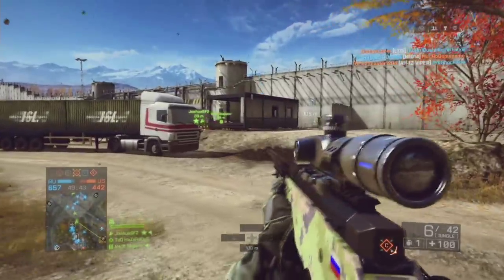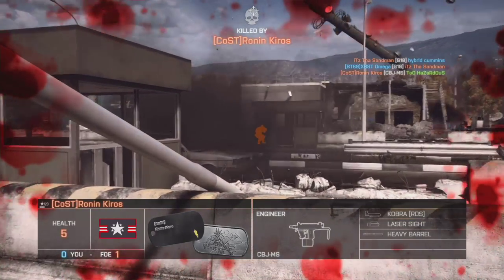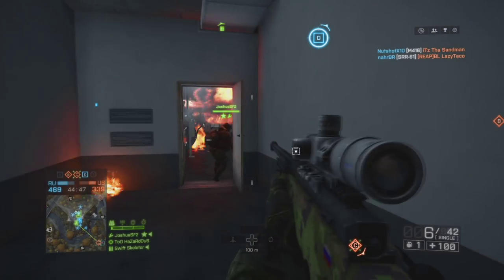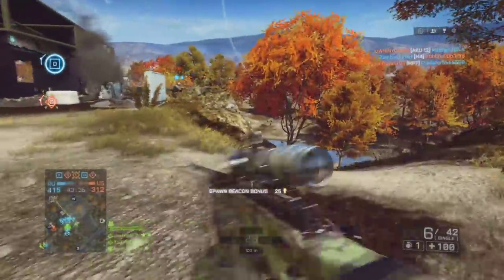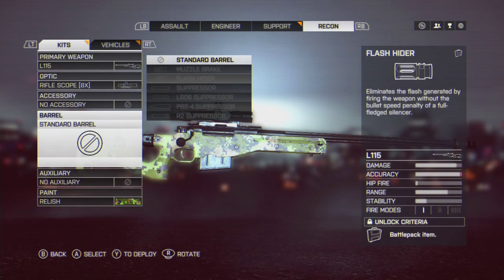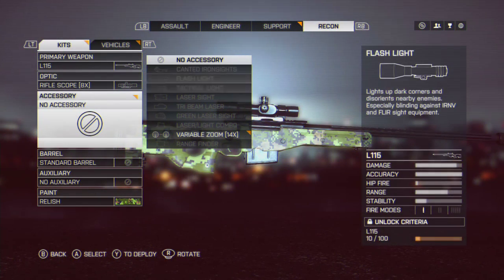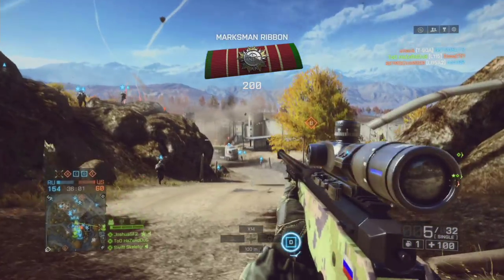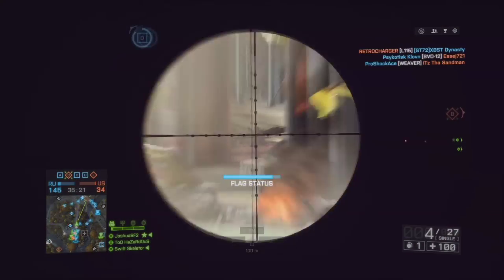BATTLEFIELD 4: Road to Colonel - LIVE Multiplayer Commentary #57 - HE'S IN PIECES!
Go show him some support!

Stay ALPHA!